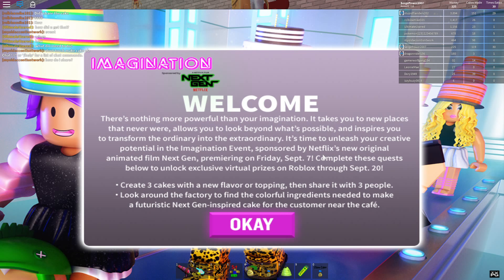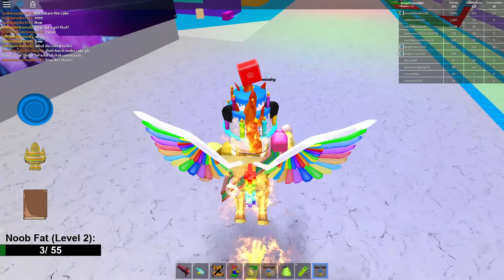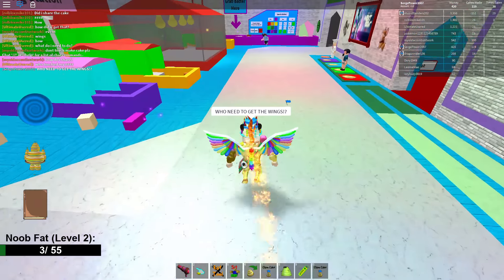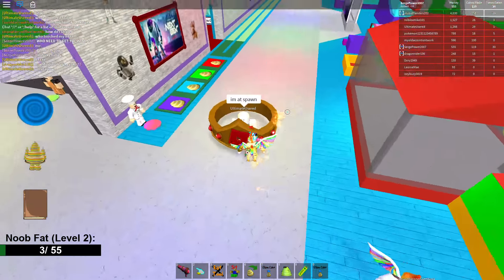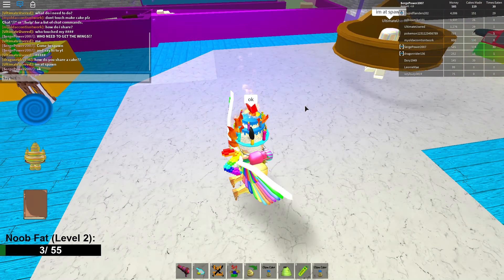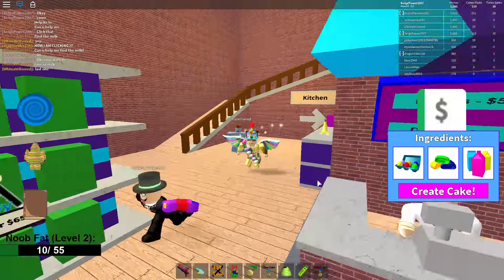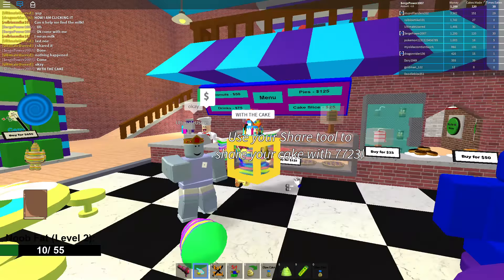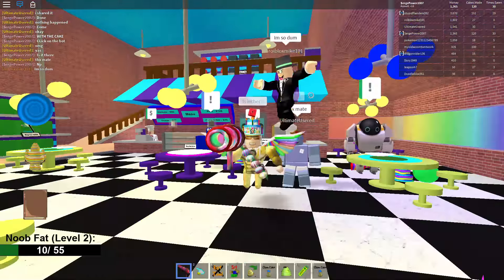How to get the Rainbow Wings of Imagination!